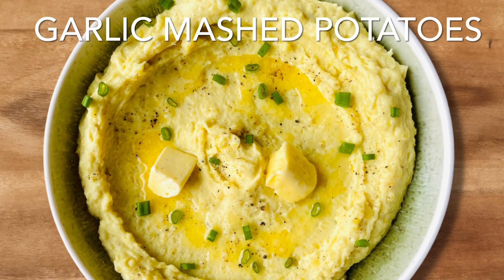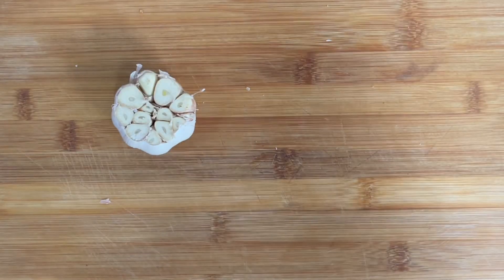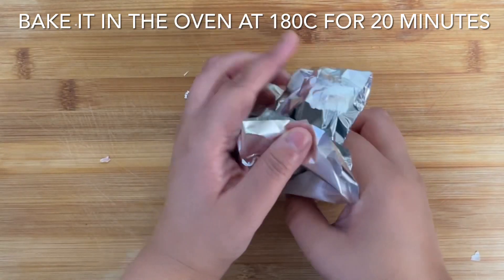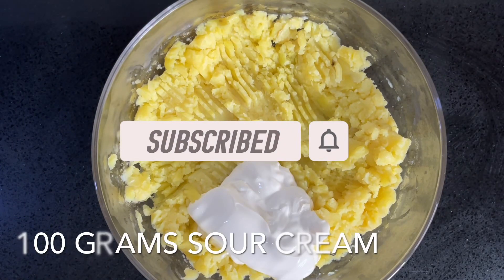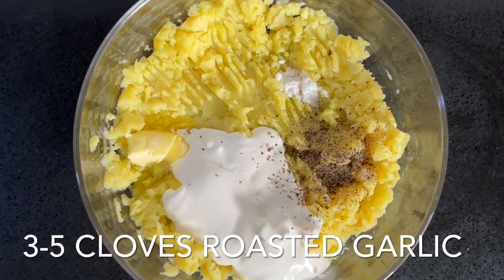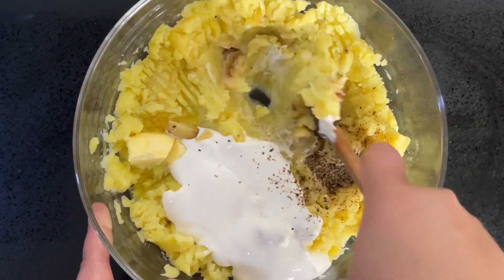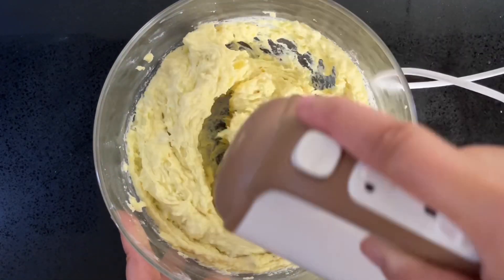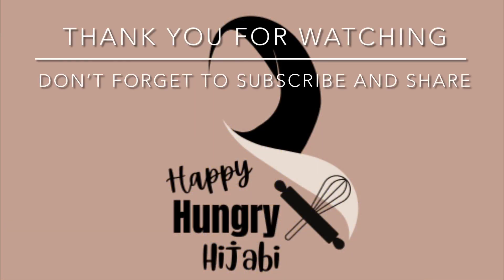Garlic Mashed Potatoes | Delicious Sides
These garlic mashed potatoes are perfect with all your mains. Everyone will ask for this recipe!
Show your support by sending us a SUPER THANKS or by BUYING US A COFFEE
We appreciate the support. Much love. xx